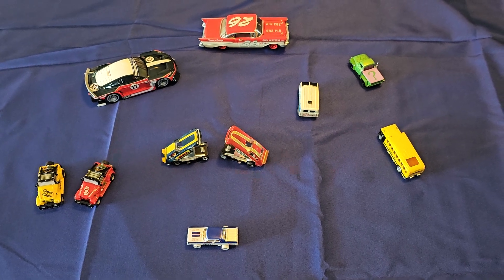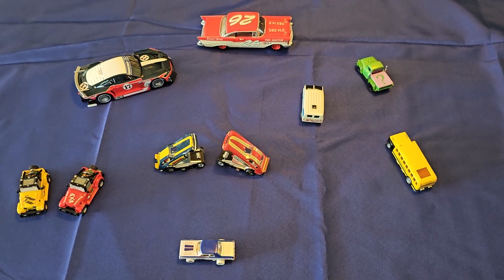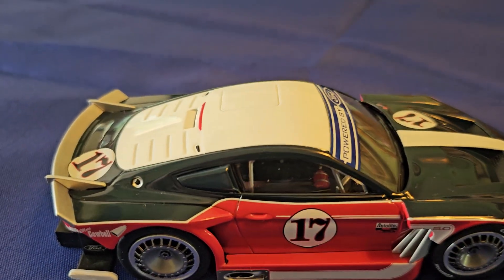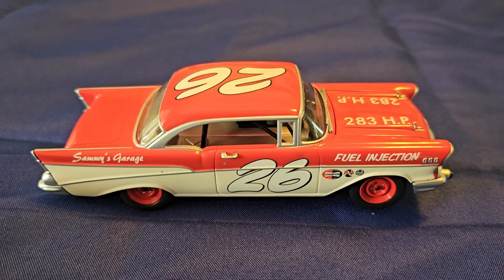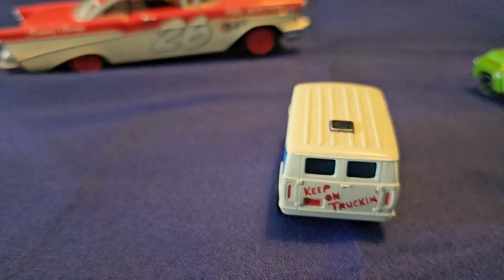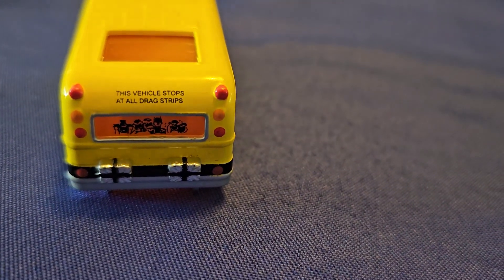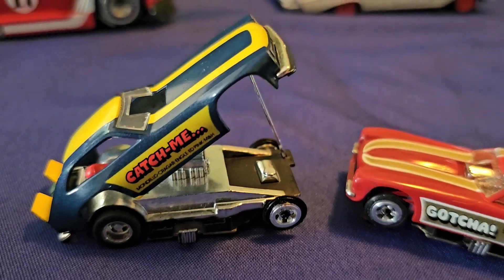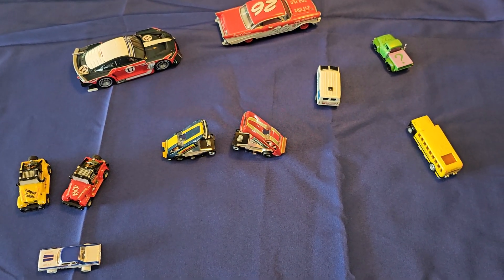CLEVER, FUNNY QUOTES ON SLOT CARS Episode 10: Slot Cars, What Character!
Episode 10 in the series Slot Cars: What Character! features slot cars of various manufacturers and decades that have unique and clever quotes, real or imagined.  Enjoy!